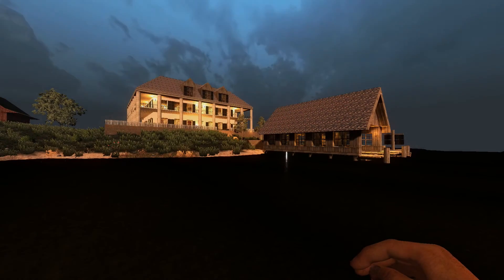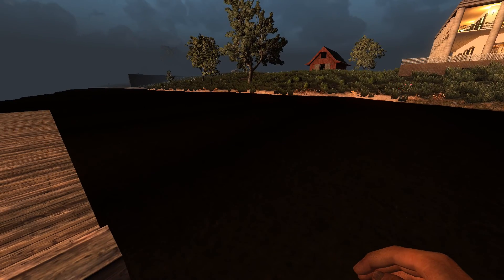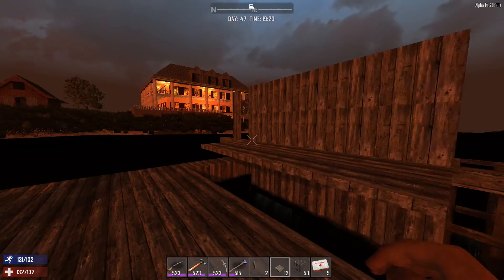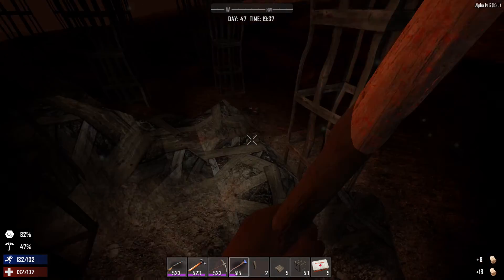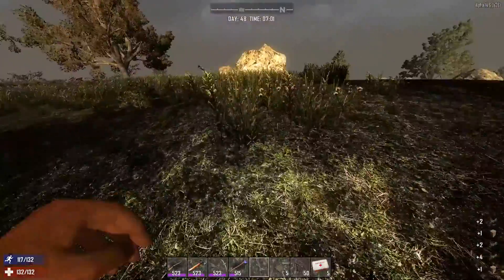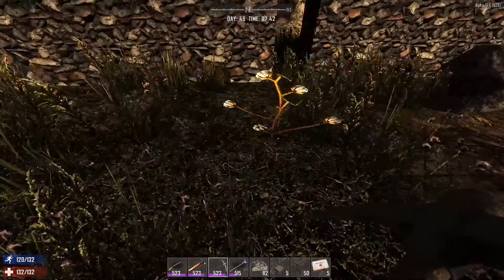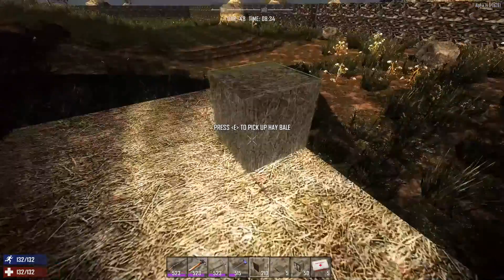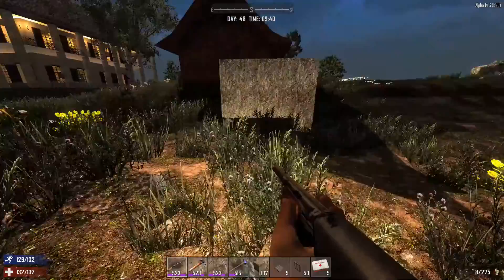7 Days to Die (Alpha 14) | Season 8 | Episode 51 - Paddlewheel challenges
Now that I've done a tour of the new and improved Navezgane, my appetite has been whetted for the new Random Gen! Join me as I find a great base location and build my largest complex yet!

We start off in A14.3, and swiftly bump up to 14.5 and beyond and the Pimps squash bugs and ready the game for the big time!

Tons of new perks and skills
New prefabs
Reworked XML files
First attempt at quests
Navezgane enlargened
Tons of bug fixes

7 Days to Die is an open world, voxel-based, sandbox game that is a unique mix of First Person Shooter, Survival Horror, Tower Defense and Role Playing Games combining combat, crafting, looting, mining, exploration, and character growth.